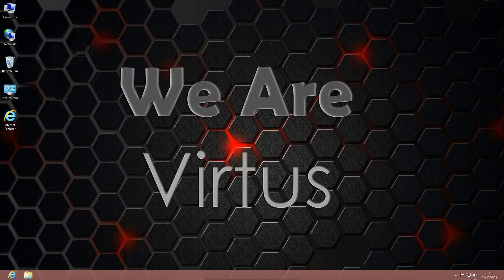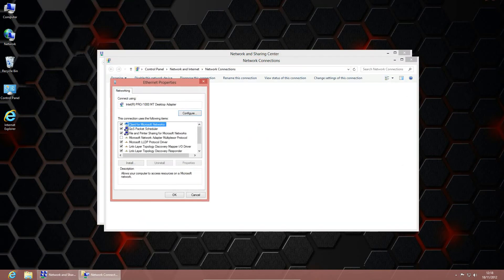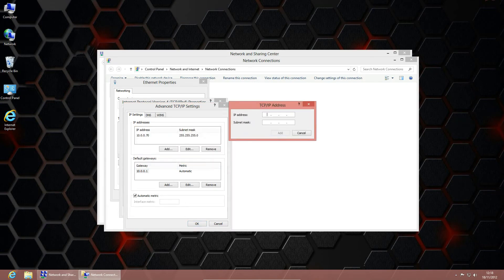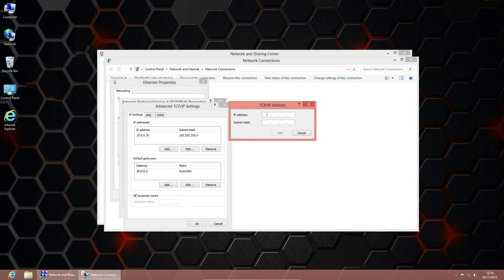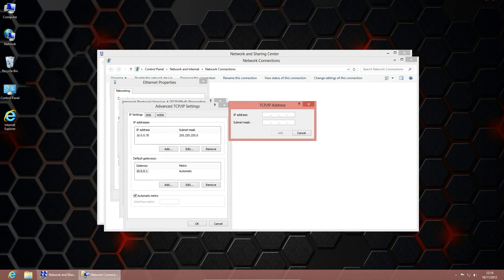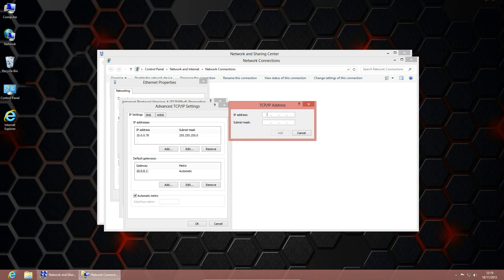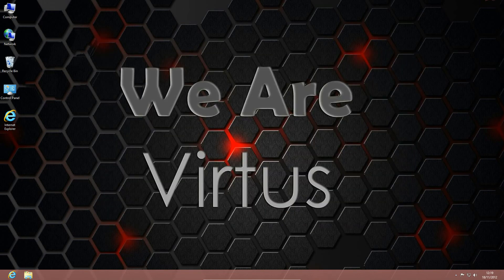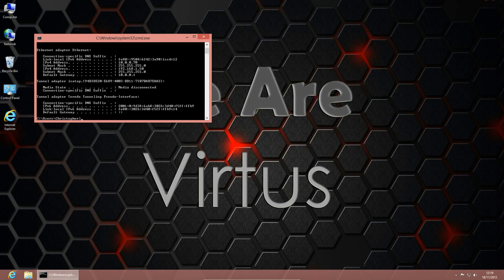How to: Set Multiple Static IP Addresses on Windows 8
This is a video which was recorded a few months ago for another channel but as it fits in quite well here I have decided to upload it here.